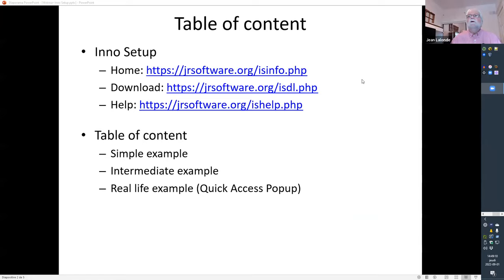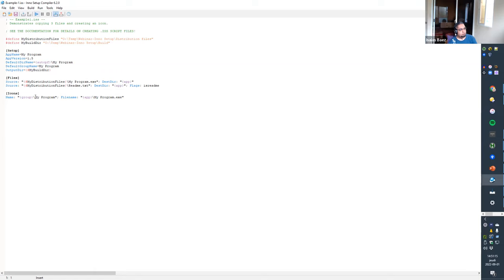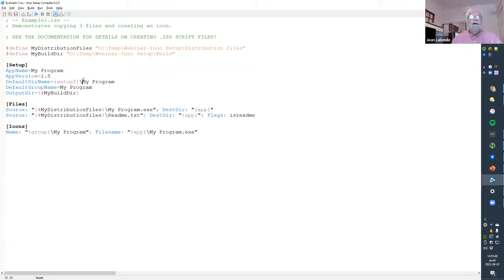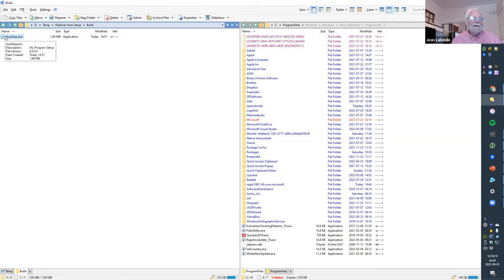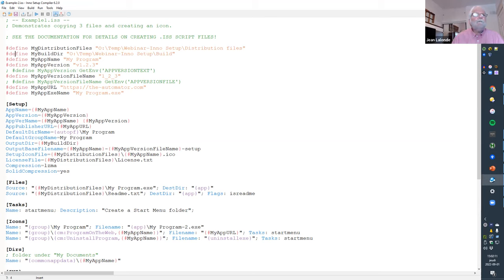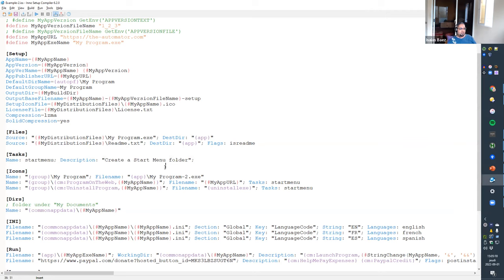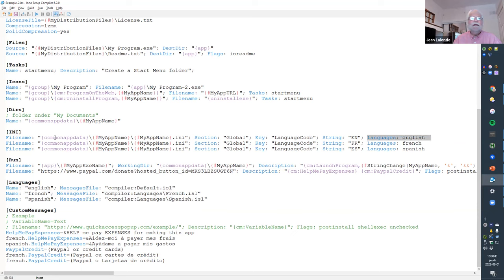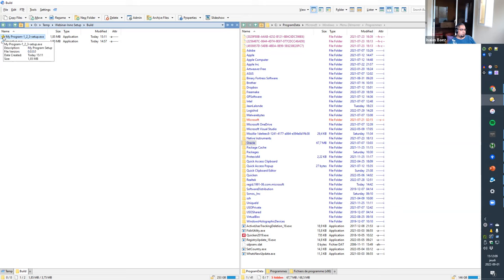💻 Take file installation to the next level - Use Inno Setup like a pro!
In this video Jean Lalonde walks us through how to create a custom installer with Inno Setup for programs.  Jean shows how customizable the Inno setup tool is and covers many great features
You can get some examples and links to the Inno tool

Summary: Inno Setup is a free, popular tool for creating a GUI for users to customize their program installation and add custom features.

1. 00:00 💻 Inno Setup is a free, popular tool for creating a GUI for users to customize their program installation.
 1.1 Inno Setup is a great tool for creating a GUI for users to customize their program installation.
 1.2 Using an installer tool is beneficial for both users and developers, as it provides an easier and safer installation process.
 1.3 Inno Setup is a free, popular tool with a good community to help with various options for creating software installations.
 1.4 Quick setup installs a text editor which can be used to compile a script and open example files.
 1.5 Set up your installation by giving information such as the application name and default directory name, and create a group of icons to be displayed in the start menu.
 1.6 The distribution files, license text, executable file, icon, and readme file are copied to the build directory to create the setup file for users to install the program.

2. 06:58 📁 Define files and their destination folder in the files section, then click compile to build the project in 0.47 seconds.
 2.1 Define the files to be included in the setup program and their destination folder in the files section.
 2.2 The group "My Program" will appear in the start menu with a shortcut to the file "My Program.exe" which will execute the program when clicked.

3. 10:38 💻 Click install to quickly install the software, and create variables, set up files and icons to define application version, URL, and executable name.
 3.1 When running the setup file, it will ask for permission and if it is blue, it is safer to install as it has been signed with a certificate.
 3.2 Users can choose where to install the program and the name of the group that will appear in the start menu.
 3.3 Click install to quickly install the software, and the readme file will open in the default text file reader.
 3.4 Create variables, set up files and icons, and define application version, URL, and executable name to install a program.
 3.5 Include a setup icon file and license file in the installer to be approved by the user before installing the software.

4. 16:59 💸 After installation, users can start the program, open the readme file, and optionally send money to a freeware developer in French, English, or Spanish.
 4.1 Users can choose to create a start menu folder, add a link to the website, add an uninstall option, and create a directory in the common app data folder.
 4.2 After installation, a folder named "my program" containing an ini file will be added to the "program data" folder.
 4.3 After installation, the user can start the program, open the readme file, and optionally send money to a freeware developer.
 4.4 The three languages used are defined by their name, message file, and custom language entry, and can be paid with PayPal or credit cards.
 4.5 Uninstall the first program and double click the second installer to start a fresh install.

5. 25:21 🔧 Create setup files, registry entries, and custom functions with the software, and uninstall everything except the ini file.
 5.2 Click "Uninstall" to remove everything installed by the software, except the ini file.

6. 35:56 🔑 The installer program allows custom features to be added, such as getting the current year, an app ID, and a flag to install either 32-bit or 64-bit, while registry keys are used to create icons and functions for quick access and frequent updates.
 6.1 The installer program allows custom features to be added, such as getting the current year for a copyright message, an app ID to identify the program, and a flag to install either 64-bit or 32-bit.
 6.2 Depending on the architecture of the system, either a 32-bit or 64-bit file will be installed, which can cause support nightmares if the wrong file is installed.

7. 42:24 💻 It is possible to create a portable application that can be run from a USB key, but it is important to check that the user is notified if the application cannot be run from the folder it is in.
 7.1 This function checks if the software has already been installed and returns true if it has, allowing the user to skip the license page and select task page.
 7.2 Pascal is a programming language with one command per line and a semicolon at the end of each line.

8. 50:25 💻 Installing multiple files with an installer can save time and effort, and a text file is an easy and amazing tool to get help from the community.